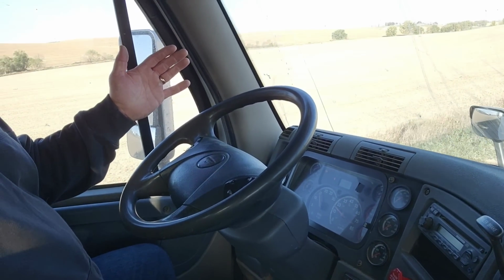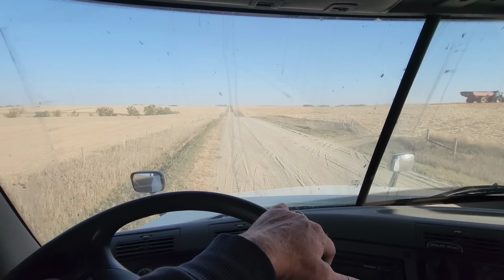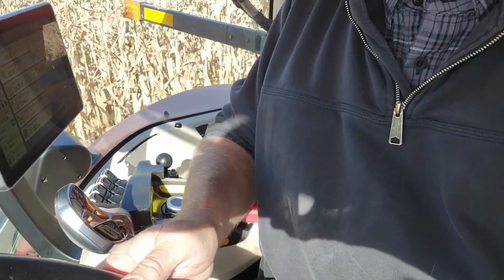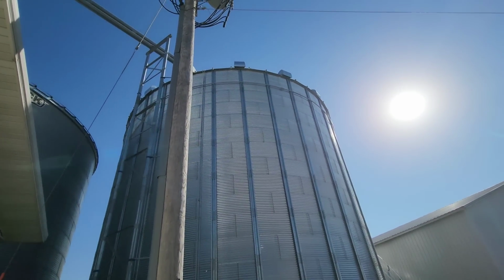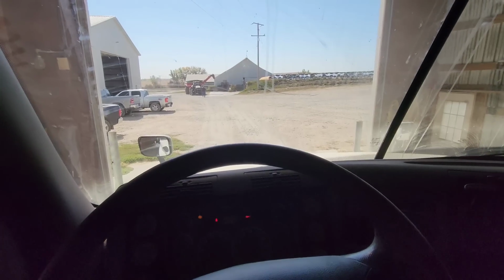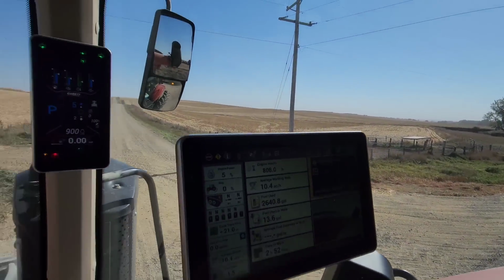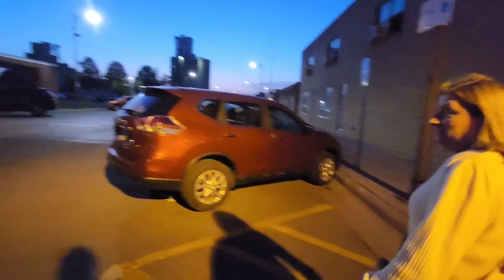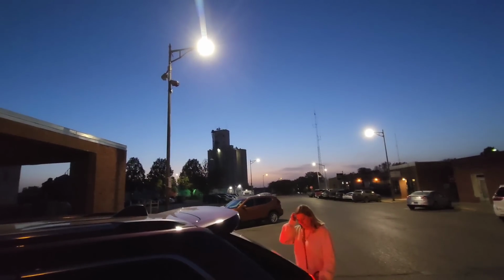Pulling Double Duty With The Truck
Both truck and tractor are rolling with the same driver.